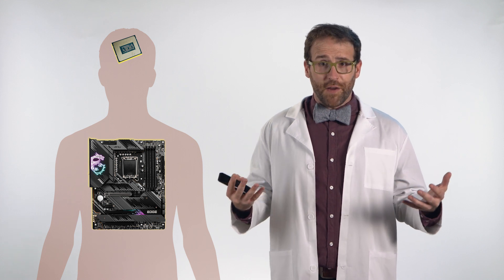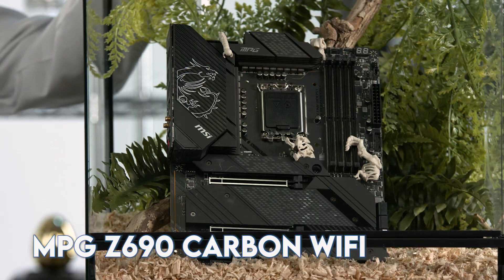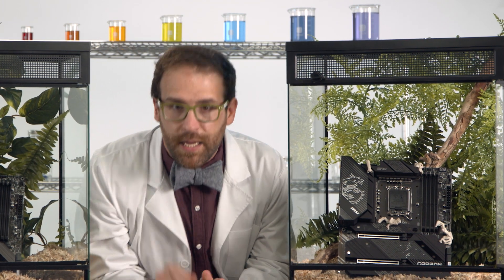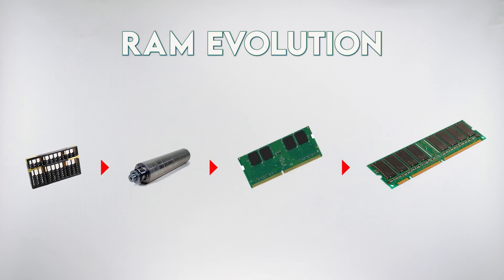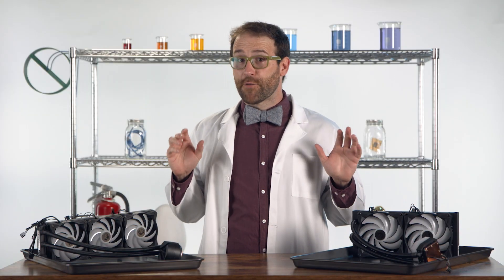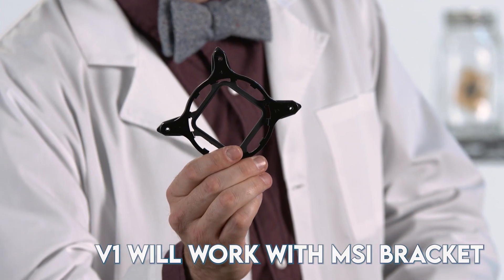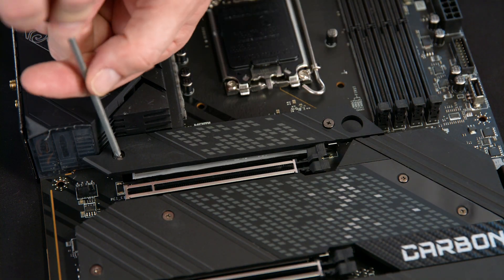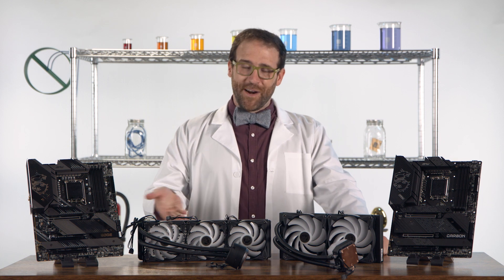MSI Z690 Motherboards And Cooling With Professor Science (DDR4 & DDR5 Options)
In this episode of 'Science with Professor Science' we'll be telling you all about the MPG Z690 Carbon WiFi, and MPG Z690 Edge WiFi DDR4 Motherboards, as well as some of the best options for cooling your system down.

Check out the MPG Z690 Edge WiFi DDR4 Motherboard on Newegg